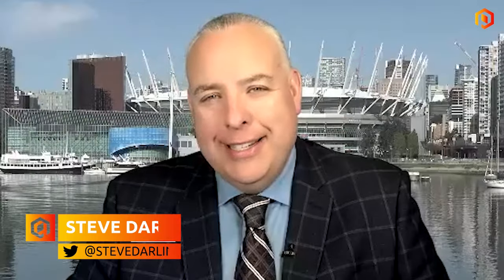Murchison Minerals first diamond drill hole at HPM Project returns high-grade Nickel-Copper-Cobalt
Murchison Minerals CEO Troy Boisjoli joined Steve Darling from Proactive to share news the company has announced assay results from the 1st diamond drill hole at the Barre de Fer zone, on the HPM Project in Quebec.
Boisjoli telling Proactive the drill went 404 metres deep and hit three broad zones of mineralization including 18.05 metres estimated at 1.86% NiEq. or 5.0% CuEq. including 8.1 m at 3.41% NiEq. or 9.16% CuEq. The company still has 12 holes outstanding including 9 from BDF, and an additional 3 holes at Syrah.